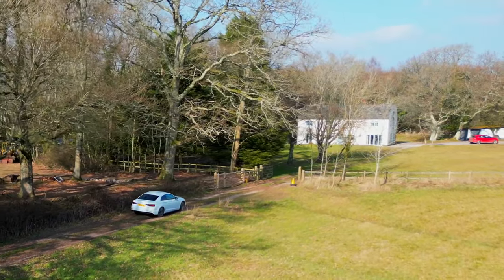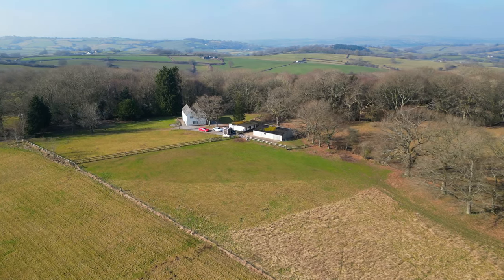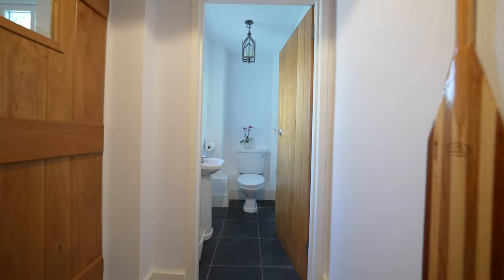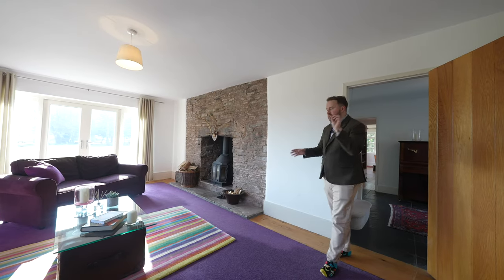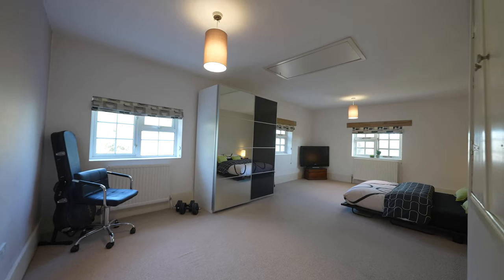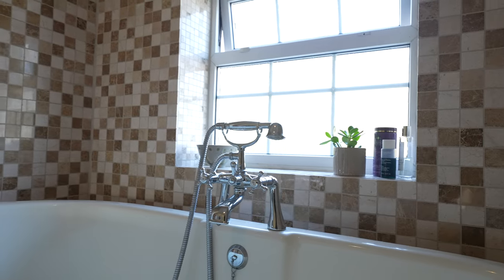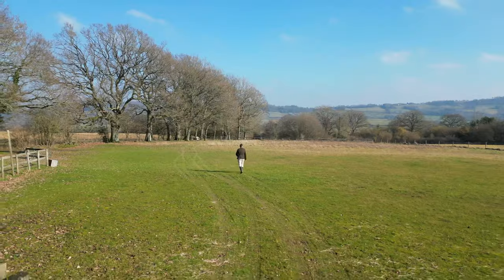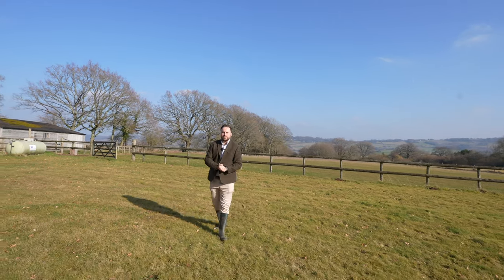Cwrt-y-Llacha - A Charming period property with equestrian and smallholding potential.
Alex Pelosi-Buchanan from Archer & Co, award winning Estate Agents in Chepstow, takes a tour of this charming period property for sale which is Nestled in a secluded spot surrounded by four acres of Monmouthshire countryside. Nearby are the towns of Usk & Monmouth with the delights of the picturesque Wye Valley and Forest Of Dean within short drive. This rural gem is a cottage extended into a five-bed home. Inside boasts character and gorgeous interiors, outside the land includes paddocks, patios and a pond, plus equestrian facilities, stables and smallholding potential. This property would be ideal for those looking to escape to the country from Bristol, London and other major cities.

If you want to sell your property